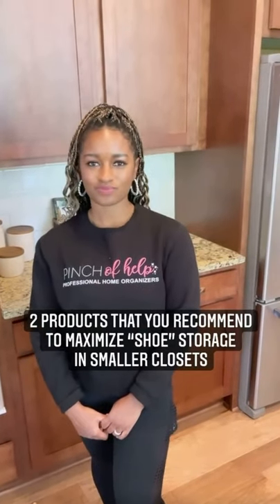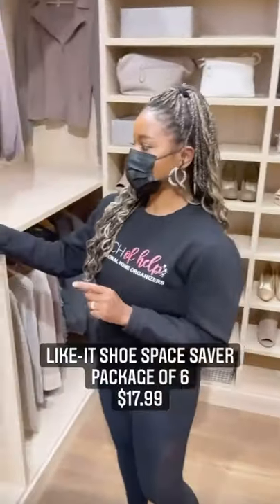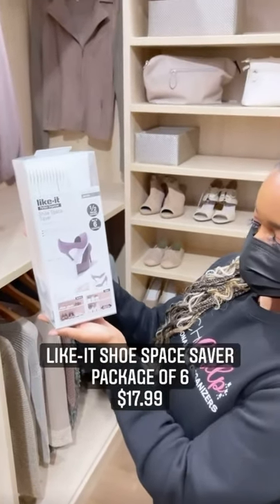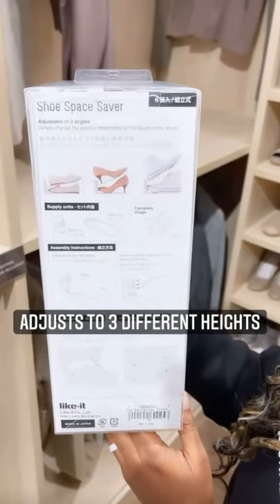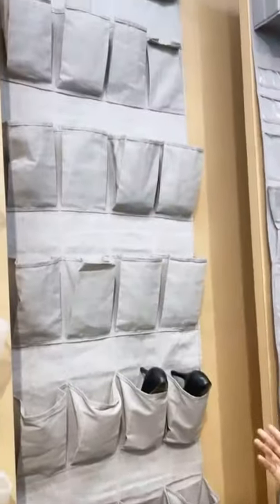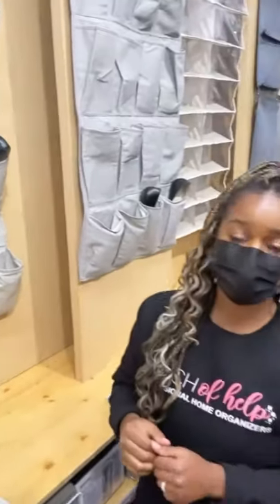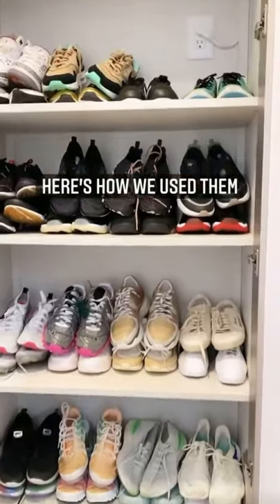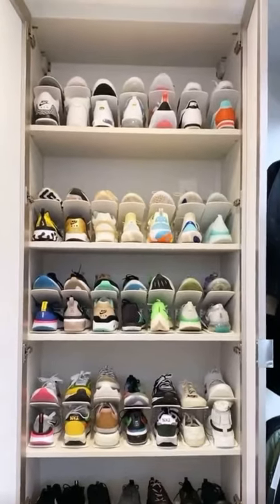2 products that maximize "shoe" storage for smaller closets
Check out product recommendations for "shoe" storage for smaller closets.  You can find these products @ The Container Store and Amazon.

Follow us on all of our channels for more organizing content!!

Social Media's